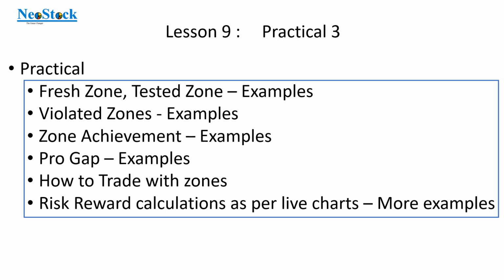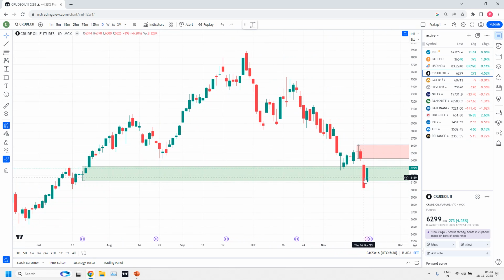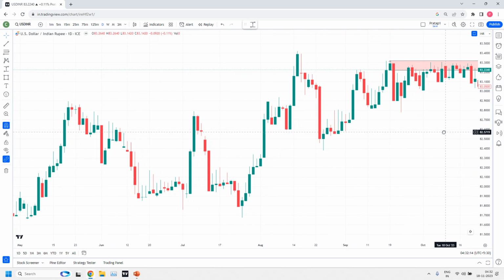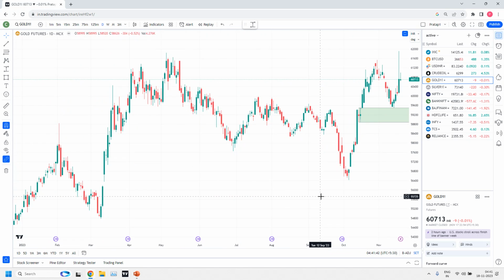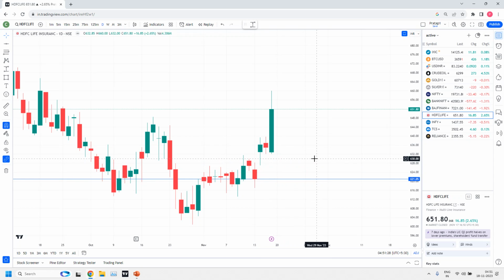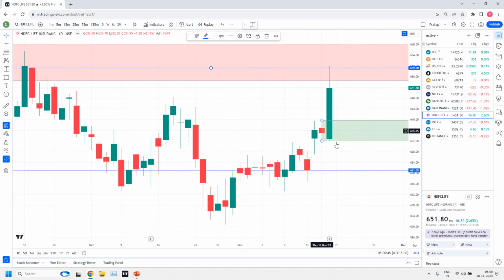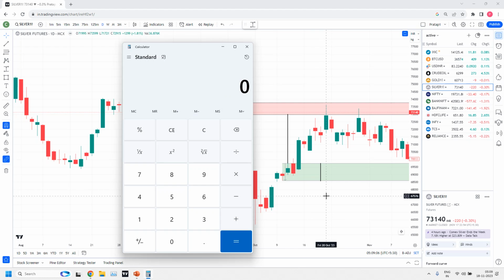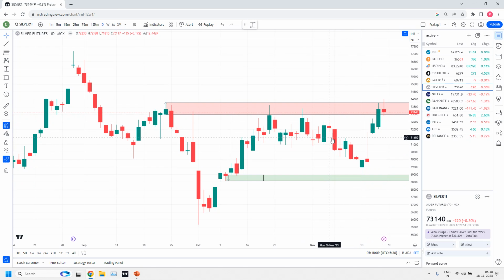Lesson_9.3 Practical - Invisible Candle Body, Zone Achievement, How to Trade with RR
Lesson 9.3 is the third practical session in Supply Demand Zone Price Action Free Training
1. Fresh Zone, Tested Zone – Examples
2. Violated Zones - Examples
3. Zone Achievement – Examples
4. Pro Gap – Examples
5. Candles having Invisible Body
6. How to Trade with zones with Risk Reward calculations – One More example